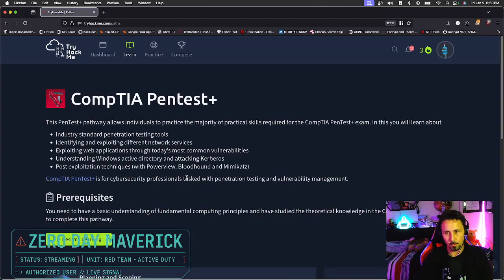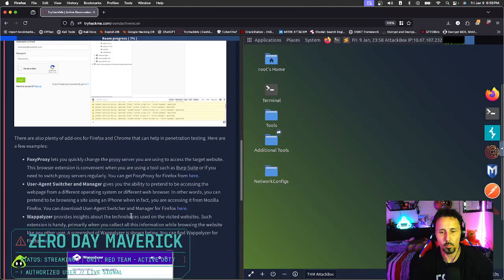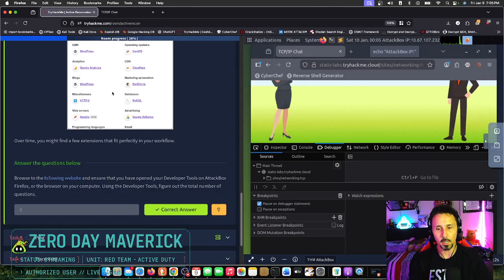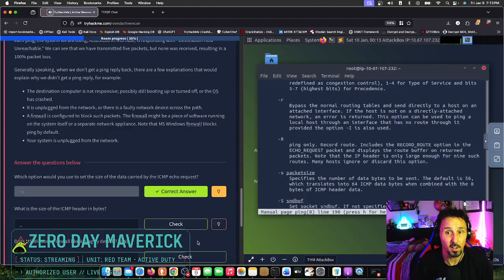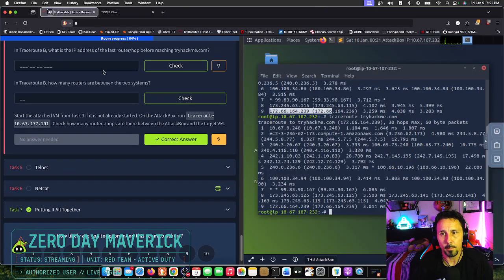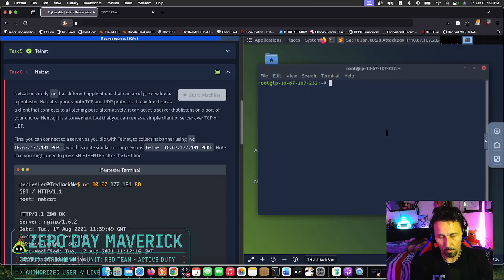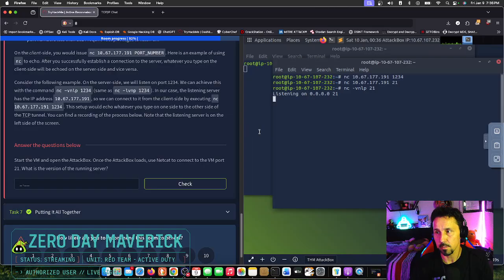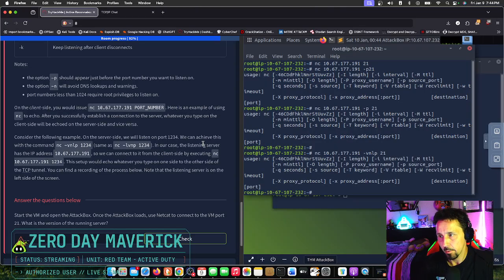How Hackers Map Your Network (Before the Real Attack Starts)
🚀 Before an attacker ever exploits a system, they map everything they can touch. This video breaks down how active reconnaissance really works.

🛠 Tools Used:
• ping
• traceroute
• GET
• Netcat